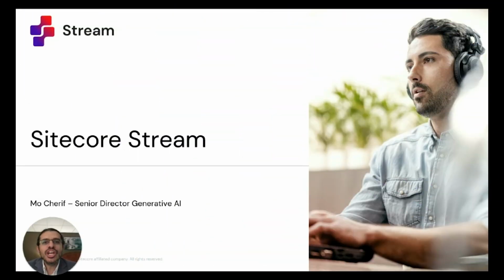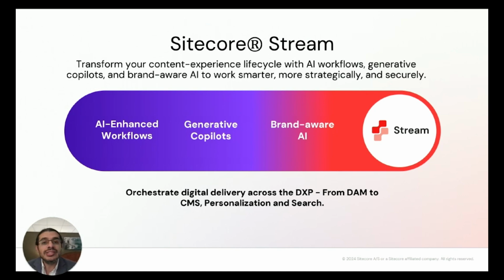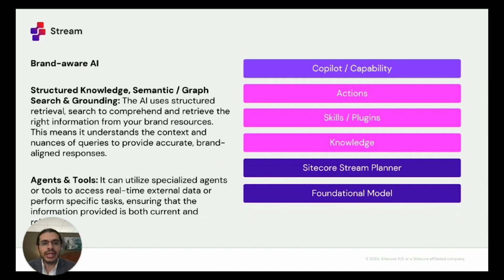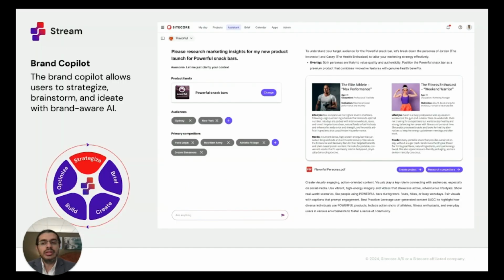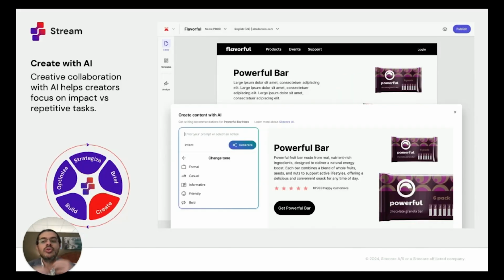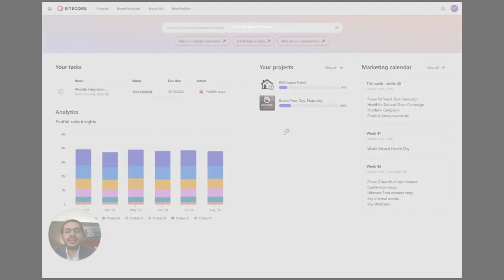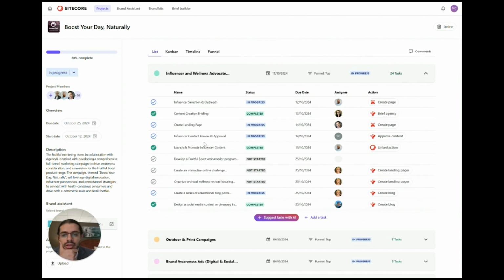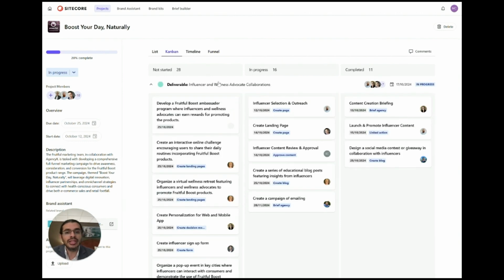Empower digital marketers with an AI and orchestration superpower | ODFP978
In today's digital marketing landscape, AI integration is essential. Sitecore Stream empowers marketers by embedding AI into workflows, transforming the content value chain. This session will explore Sitecore's AI strategy, focusing on foundational AI capabilities and advanced brand-aware AI, which offers insights and aids in brainstorming. Discover how Sitecore leads the AI revolution with a scalable, privacy-first AI ecosystem designed to meet your needs.

𝗦𝗽𝗲𝗮𝗸𝗲𝗿𝘀:
 * Mo Cherif

ODFP978